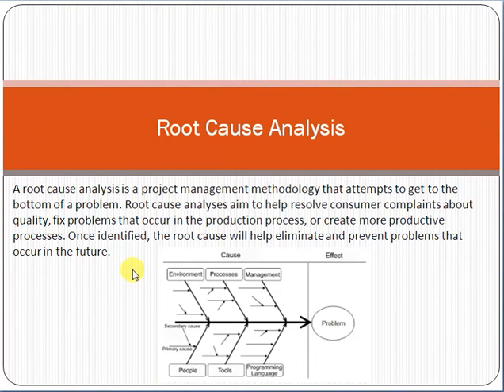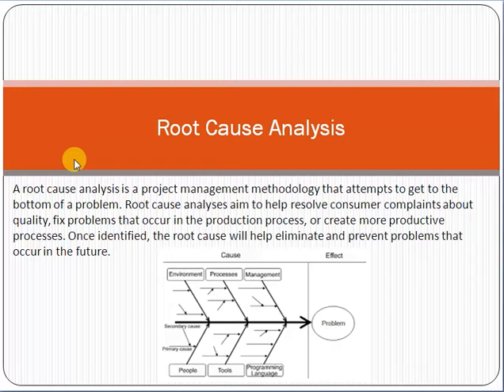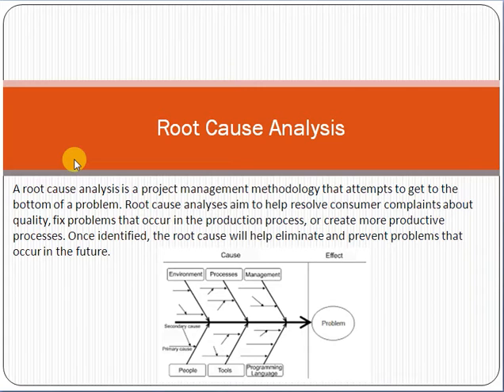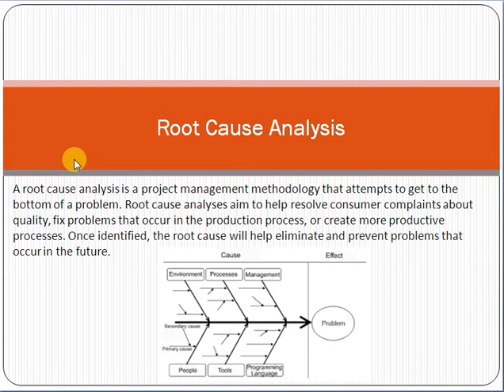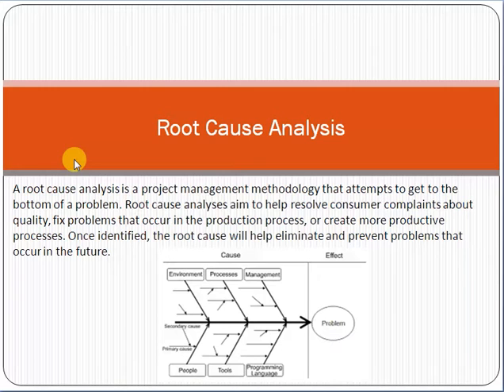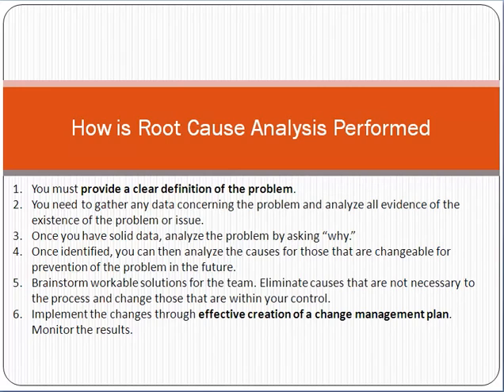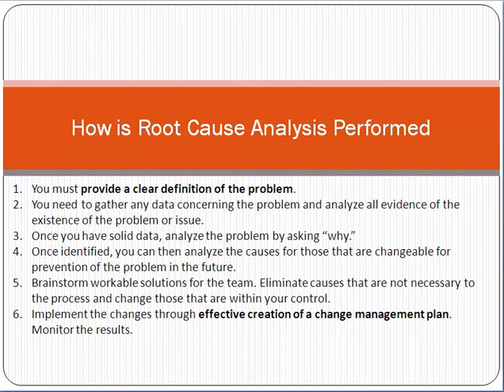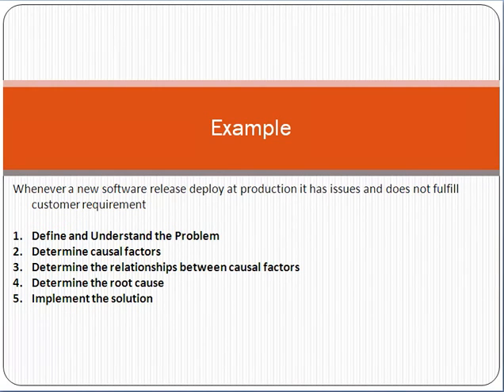Root Cause Analysis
A root cause analysis is a project management methodology that attempts to get to the bottom of a problem. Root cause analyses aim to help resolve consumer complaints about quality, fix problems that occur in the production process, or create more productive processes. Once identified, the root cause will help eliminate and prevent problems that occur in the future.